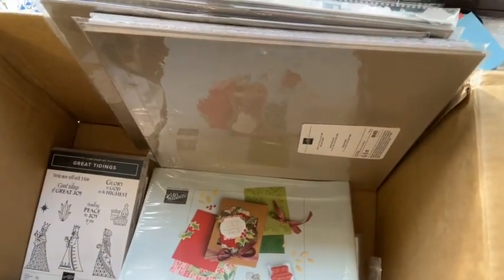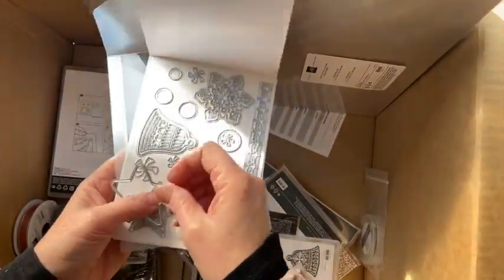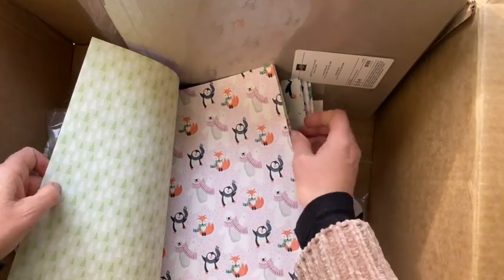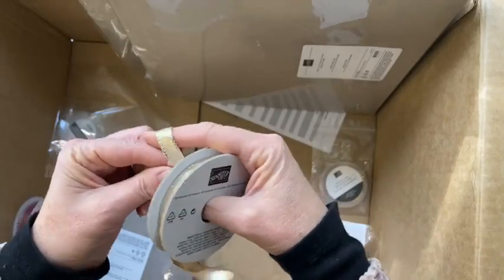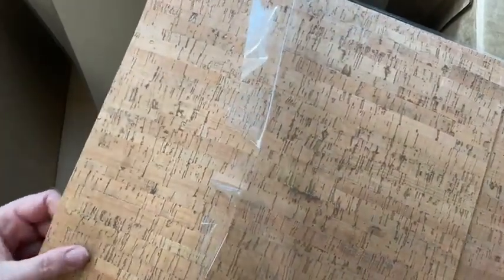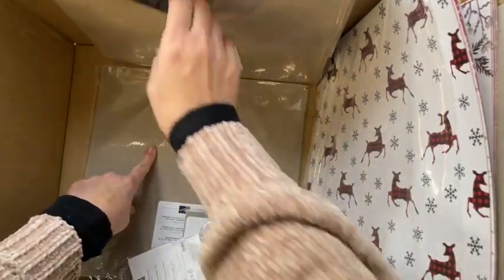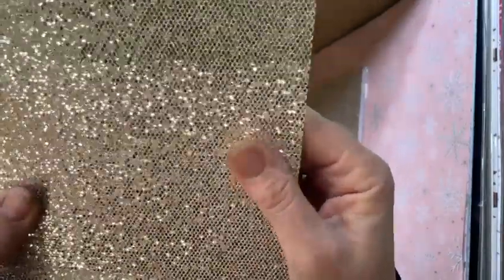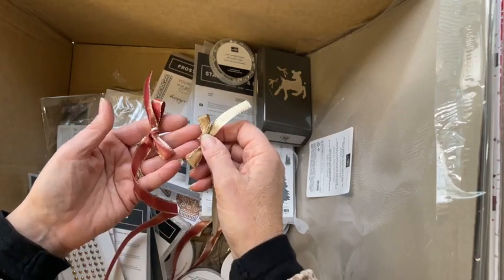Mini Catalogue Unboxing July 2021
Hello friends!  Today I did a "Live Unboxing" of brand new products on my Facebook page, and I am making it available on my YouTube channel as well so that more people can see the awesomeness in our brand new catalogue (customer release is August 3rd).  Enjoy this replay!

If you are in Australia and don't have a demonstrator and would like me to send you a new catalogue, please get in touch!

And no matter where you are in the world you can be part of our Master Stamper program - this is a fabulous online community where you can learn all about stamping and receive exclusive tutorials every week.  The idea of Master Stamper is to become a better stamper and we show you how! Check it out here:

Linda D